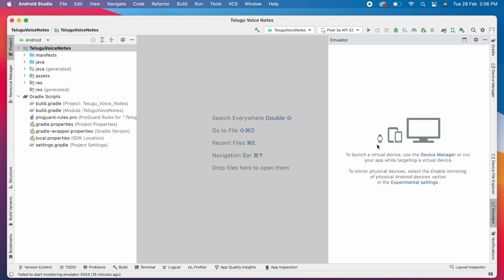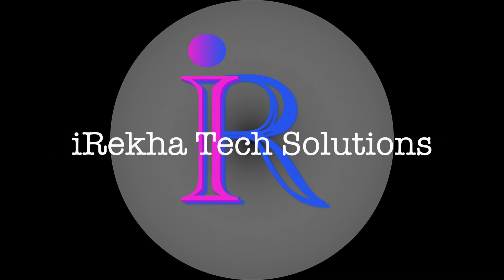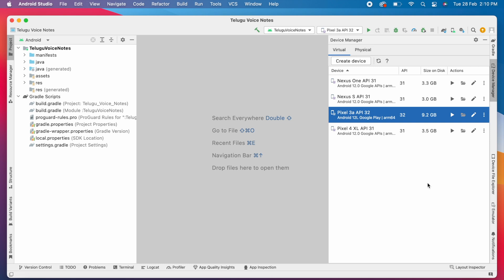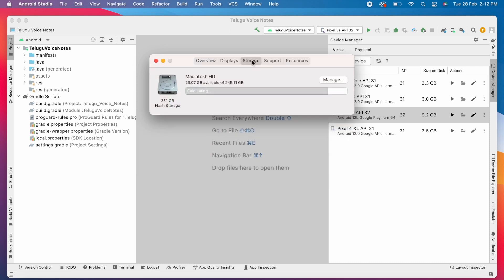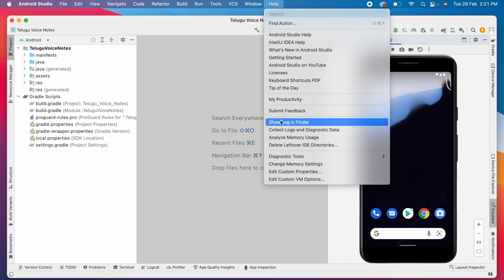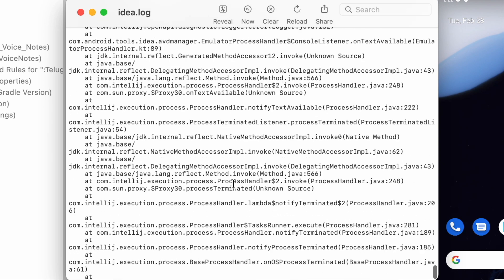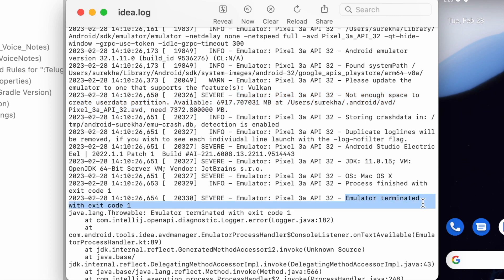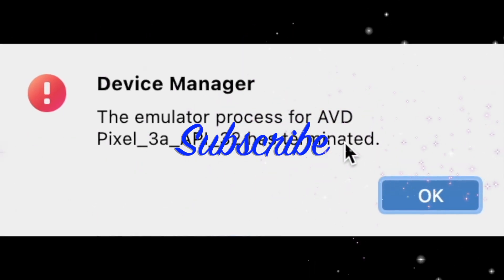How to fix "The emulator process for AVD has terminated" error in Android Studio.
Clear explanation was given to fix the error "The emulator process for AVD has terminated" by finding out the root cause of the issue in Android Studio.

Idea.log file path
 in Windows:  \Users\username\AppData\Local\Google\AndroidStudio{Version}\log\idea.log.
In Mac:  \Users\username\Library\Logs\Google\AndroidStudio{Version}\idea.log.